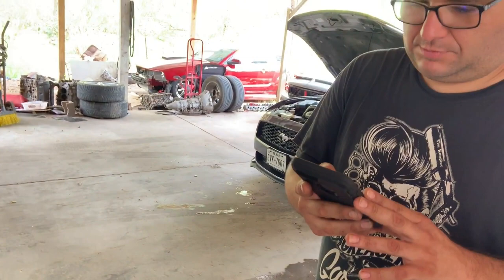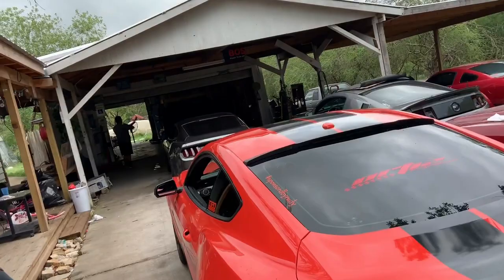Getting the new belt on my procharged mustang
In Todays video I go to Greasers garage to get the belt installed due to not having much time on my hands.
song: Better days by Lakey Inspired

Check out Ortiz performance on fb
And greaser garage on fb

2016mustang prochargedv6 e85mustang prochargersupercharger supercharged#5.0#davidbuildvlogzz